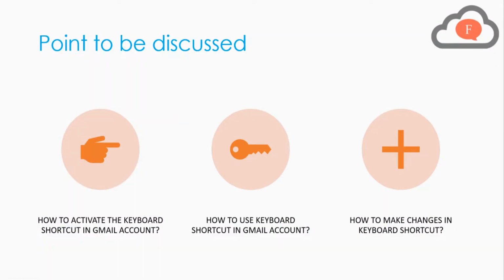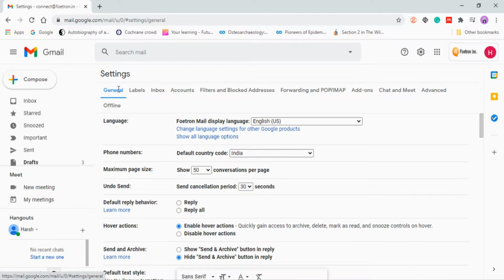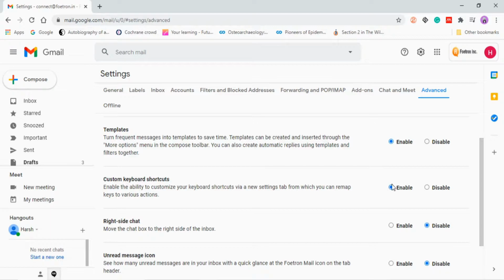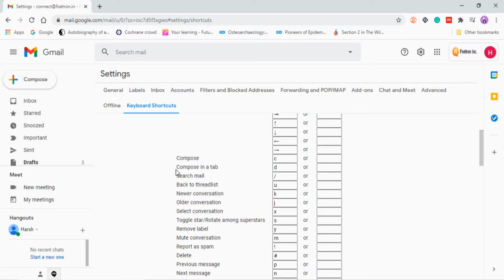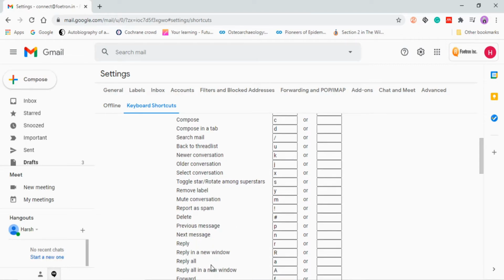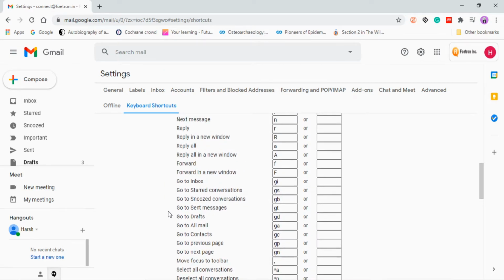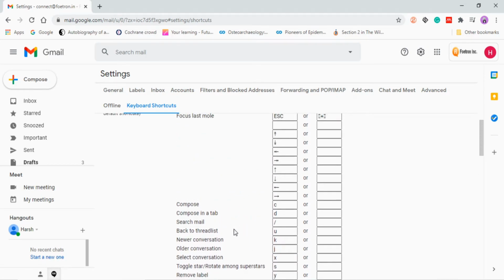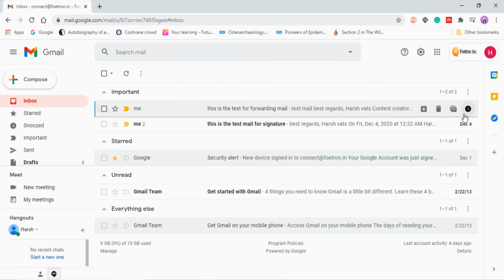How to enable Google Workspace keyboard shortcuts | Tutorial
Learn a quick adjustment in the General settings tab, you’ll be whizzing through your email and will barely need to click your mouse. Many keyboard shortcuts in Gmail only require the touch of one button, so you don’t need to memorize too many key combinations.

Point to be discussed:
 • How to activate the keyboard shortcut in your Gmail account?
 • How to use a keyboard shortcut in a Gmail account?
 • How to make changes in keyboard shortcuts?

Gmail keyboard shortcuts: Turn on keyboard shortcuts

1. Open Gmail .
2. At the top right, click Settings and then See all settings.
3. Scroll to the Keyboard shortcuts section and select Keyboard shortcuts on.
4. At the bottom, click Save Changes.
Note: To see a complete list of keyboard shortcuts, open Gmail and press Shift + ?.
Use ⌘ for Mac or Ctrl for Windows, Chrome OS.

सामान्य सेटिंग टैब में एक त्वरित समायोजन जानें, आप अपने ईमेल के माध्यम से चक्कर काट रहे होंगे और मुश्किल से अपने माउस को क्लिक करने की आवश्यकता होगी। जीमेल में कई कीबोर्ड शॉर्टकट के लिए केवल एक बटन के स्पर्श की आवश्यकता होती है, इसलिए आपको कई महत्वपूर्ण संयोजनों को याद रखने की आवश्यकता नहीं है।

चर्चा की जाने वाली बात:
 • अपने जीमेल खाते में कीबोर्ड शॉर्टकट कैसे सक्रिय करें?
 • जीमेल अकाउंट में कीबोर्ड शॉर्टकट का उपयोग कैसे करें?
 • कीबोर्ड शॉर्टकट में बदलाव कैसे करें?

► Buy the Software, Website Hosting, Email services, SSL, and other tools